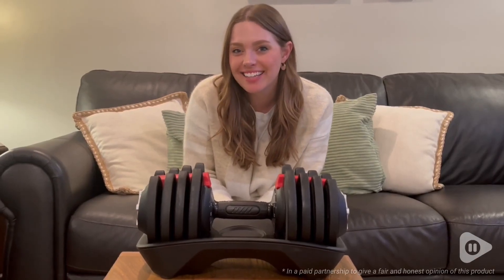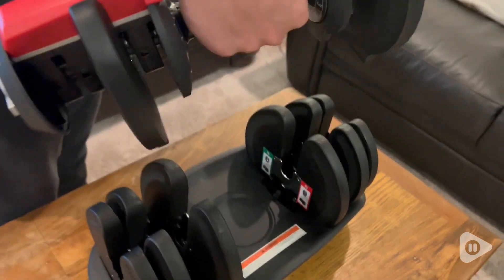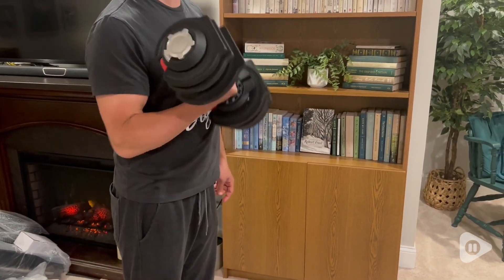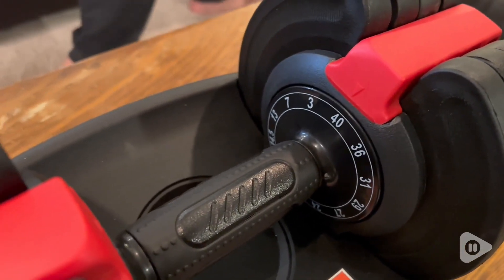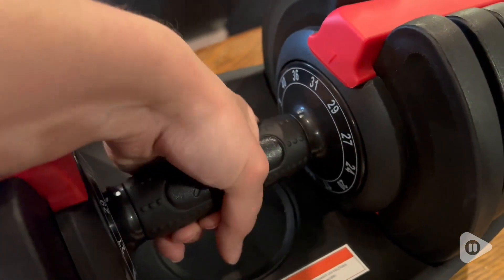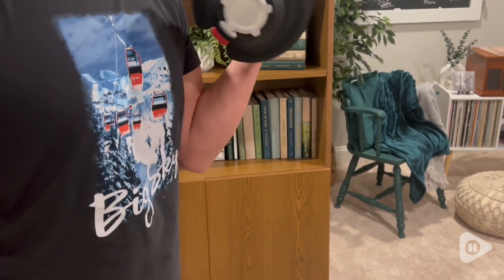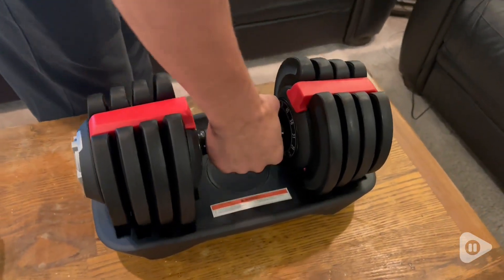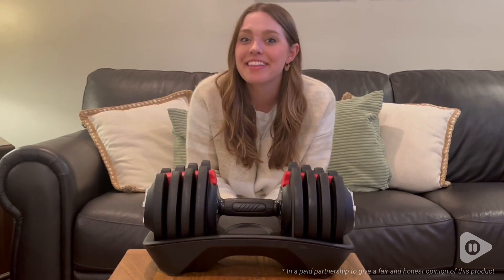Yaheetech Adjustable Dumbbell Sets | Our Point Of View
Yaheetech Adjustable Dumbbell Sets

【1 Hand, 1 Sec, 12 Weights】No more annoying weight loading or unloading with this Single Adjustable Dumbbell! You can switch between weights from 3 lb to 40 lb in mere seconds by effortlessly twisting the selectorized anti-slip handle with just one hand. The clear dials further enhance the ease of adjustment.
【Double Safety Lock Designs】This single adjustable dumbbell incorporates a two-step weight plate locking mechanism, which enhances overall stability, balance, and safety during exercise routines. The weight adjustment feature is activated only when the dumbbell is securely placed on the tray, preventing accidental operation during exercise.
【Space-saving & Safe Storage】Taking up only a small footprint of 16″ L × 8″ W × 8″ H, this single adjustable dumbbell saves significant space compared to 12 standard sets. Easily stow it beneath a workout bench or on a garage shelf post-workout.
【Anti-slip Handle For Intensive Workouts】Tailored for comfort and control, this adjustable dumbbell weight boasts a 1.5" diameter handle with anti-slip convex textures. The blend of hard and soft materials (PPR & ABS) elevates grip strength and ensures comfort during rigorous workouts.
【Selected Materials For Enhanced Strength】Constructed of solid steel plates, this 1-second adjustable dumbbell weight features protective polypropylene covers for additional water protection and wear resistance.